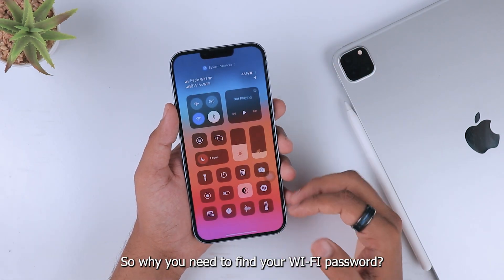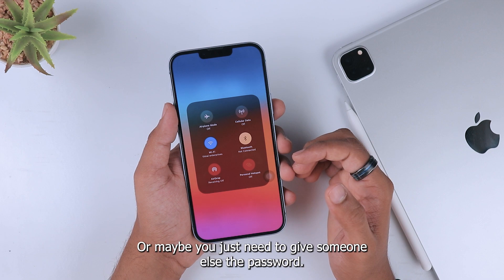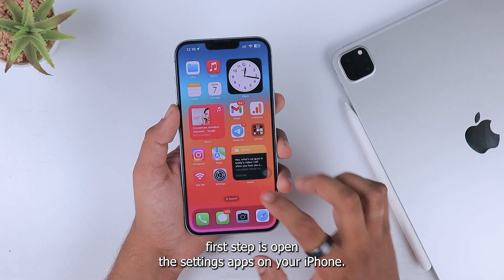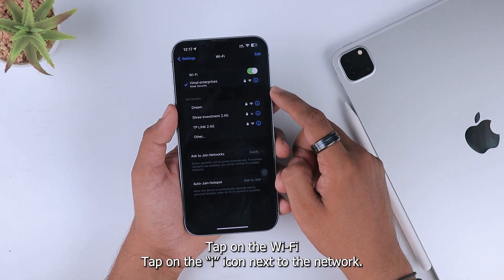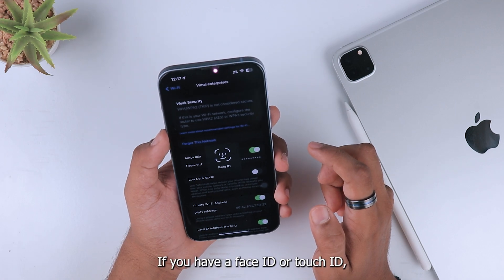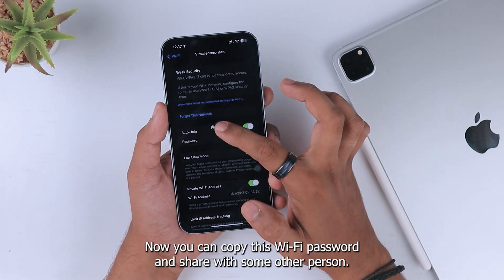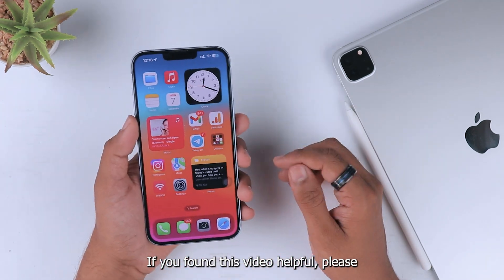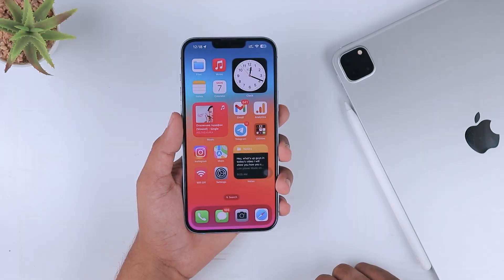How to Find Wi-Fi Password on iPhone [iOS 17/16]: A Step-by-Step Guide!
Are you struggling to find your Wi-Fi password on your iPhone running iOS 17 or 16? Look no further! In this comprehensive tutorial video, we'll guide you through the process of finding Wi-Fi passwords on your iPhone, even if you've never done it before.

📱 What You'll Learn:
- Navigating the iOS 17/16 settings to access Wi-Fi passwords
- Sharing Wi-Fi passwords with friends

Have any questions or comments? Leave them below, and we'll do our best to respond!